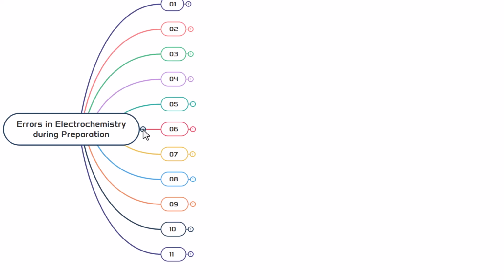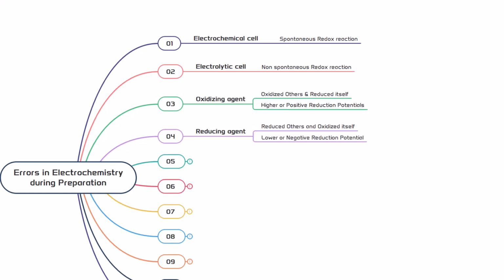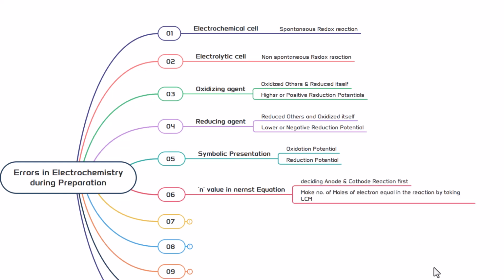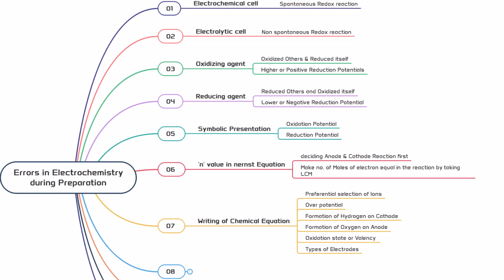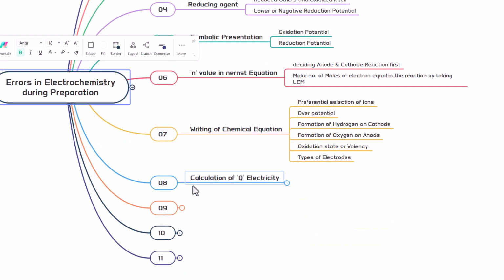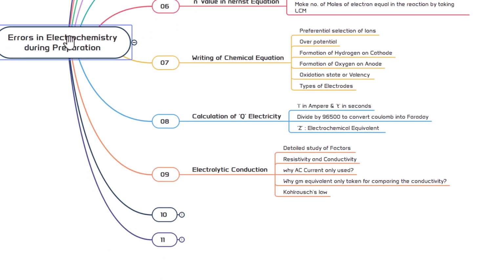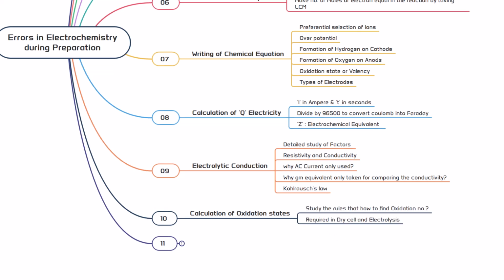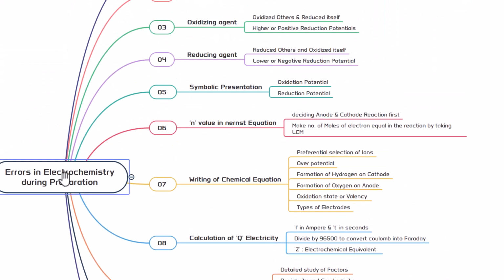Errors @ Electrochemistry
How to overcome from the errors in Electrochemistry?